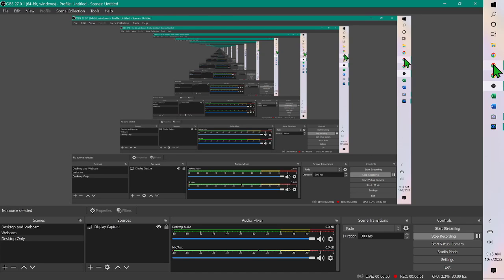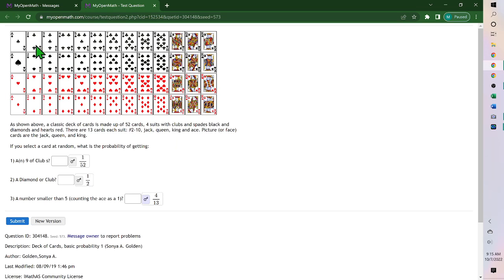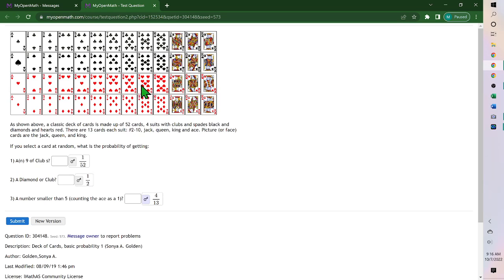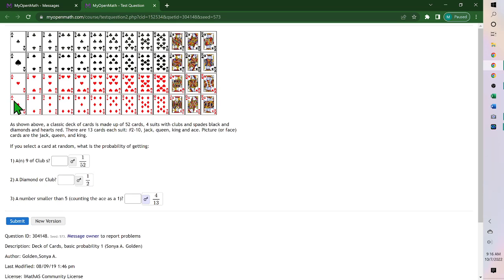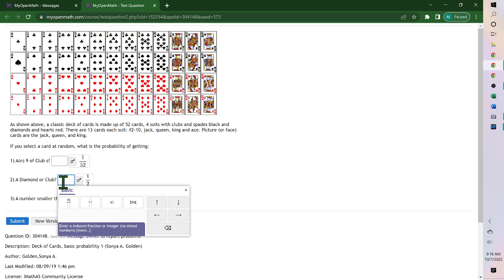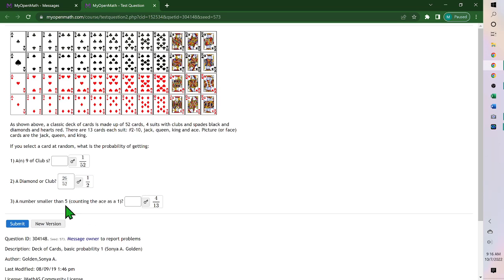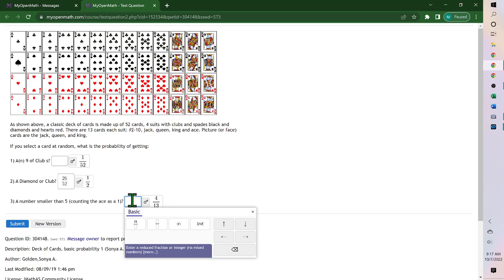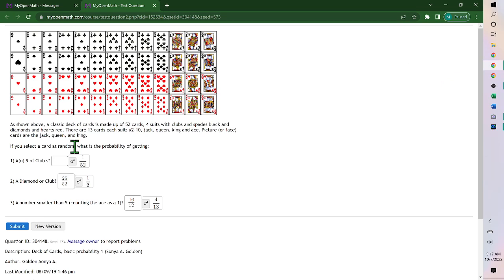MTH128 Chapter 3 drawing a card from a deck